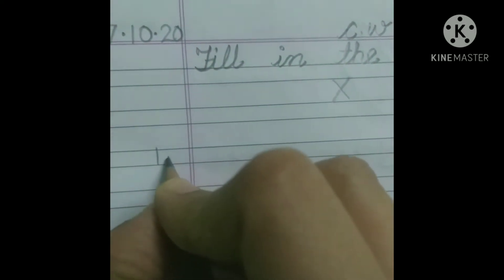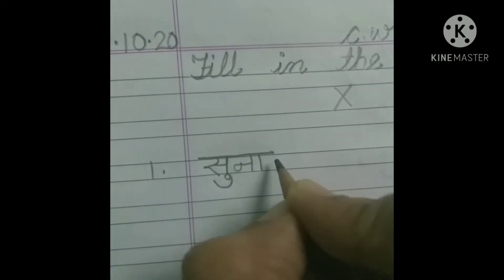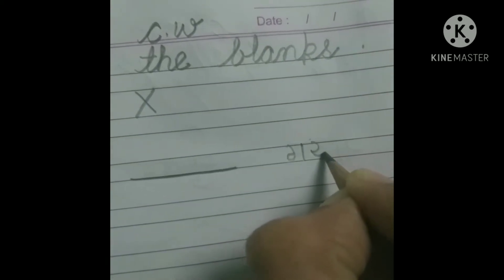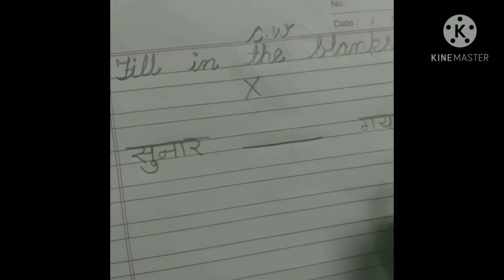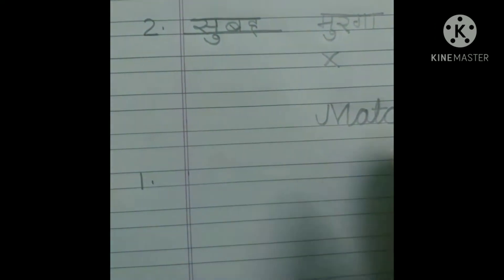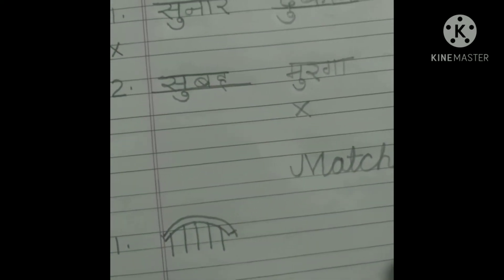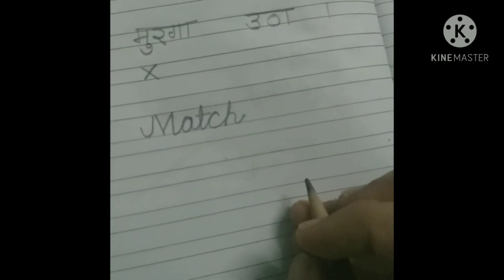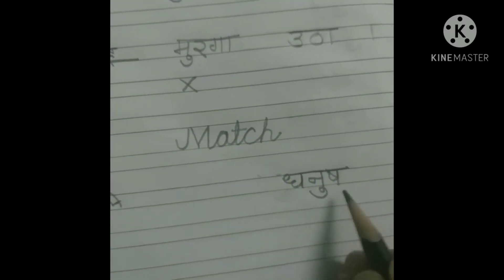उ की मात्रा